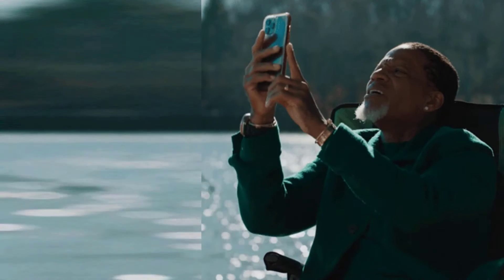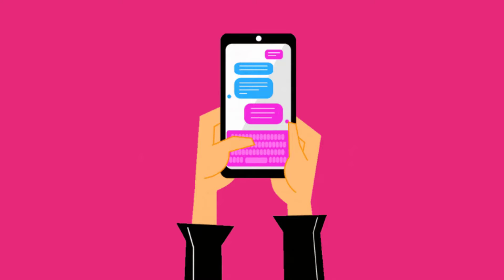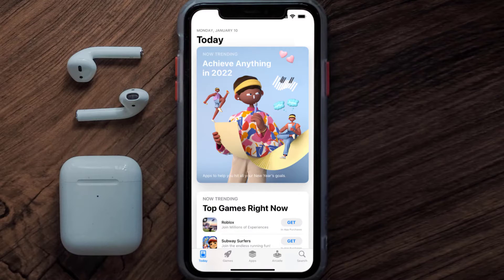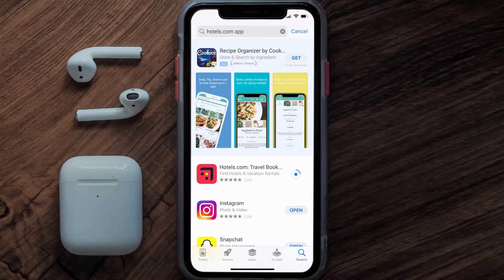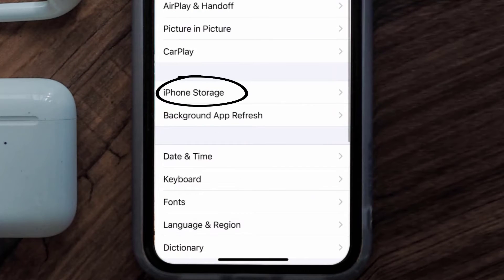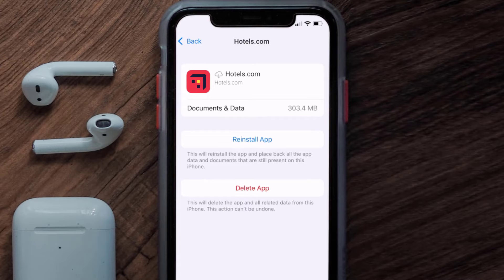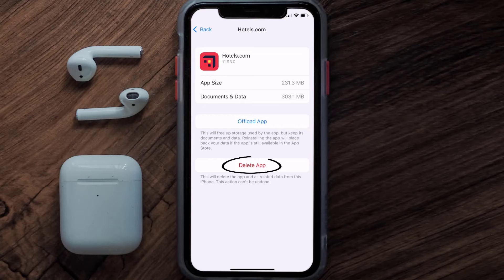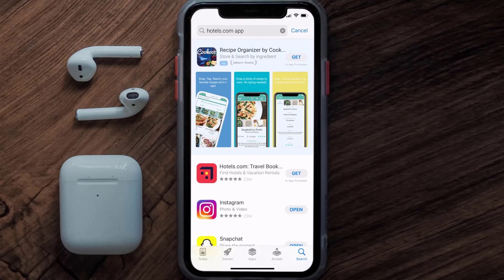Hotels.com App Won't Let Me Sign In: How to Fix Hotels.com App Won't Let Me Log In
In this video, I'll show you How to Fix Hotels.com App Won't Let Me Sign In. This is the easiest and fastest way to Fix Hotels.com App Won't Let Me Sign In. Make sure you watch until the end of this video to find out How to Fix Hotels.com App Won't Let Me Sign In on Android and iPhone. These methods work on Android as well as iOS 11, iOS 12, iOS 13, iOS 15 and iOS 16. Hope you enjoy!

Video Parts:
00:00 Intro: How to Fix Hotels.com App Won't Let Me Sign In
00:08 1.Solution: Check Internet Connection for Hotels.com App
00:38 2.Solution: Updating Hotels.com Mobile App
00:59 3.Solution: Clearing Hotels.com Mobile App Cache Files
01:27 4.Solution: Reinstalling Hotels.com Mobile App
01:51 Outro: Ending

Topics Covered:
how to
hotels.com app won't let me sign in
How to Fix Hotels.com App Won't Let Me Sign In
how to login to hotel wifi
hotels.com app not working too many requests
expedia hotels
google hotels